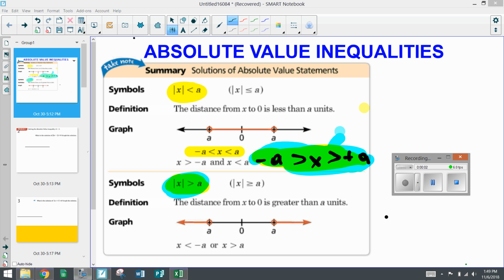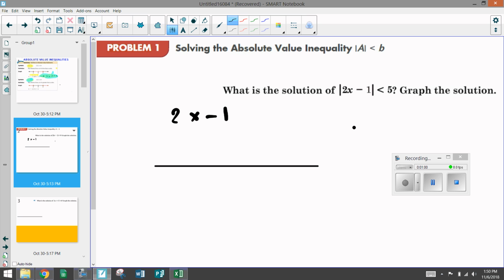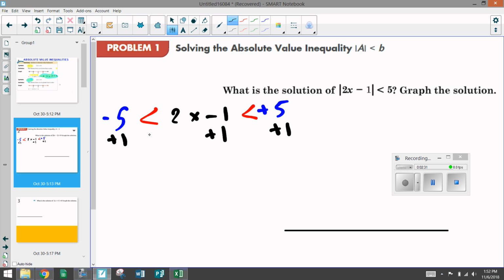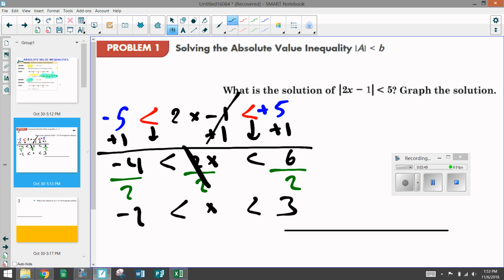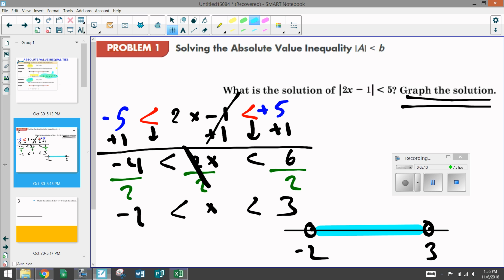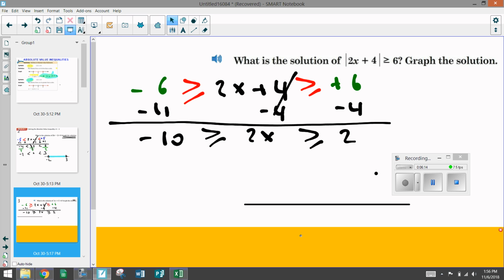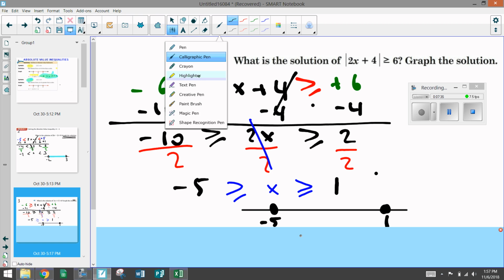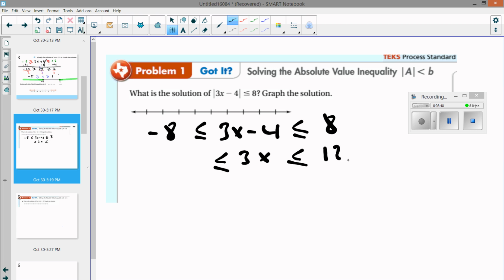Absolute Value Inequalitues part-1 November06 0203.wmv